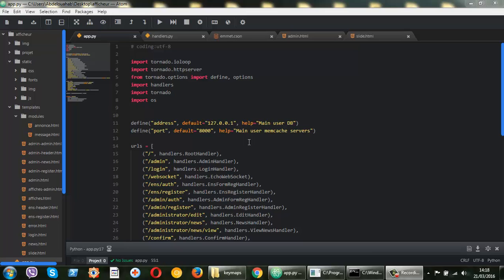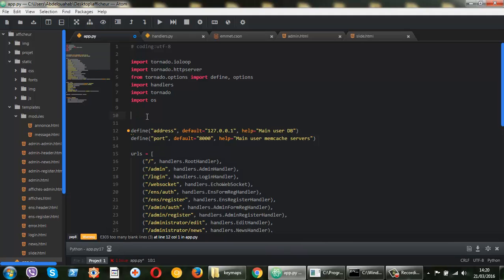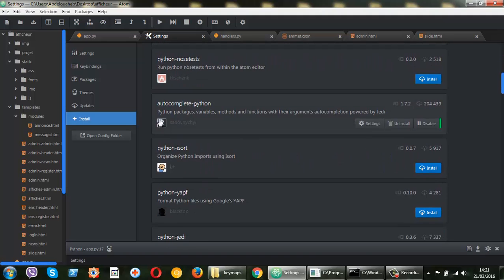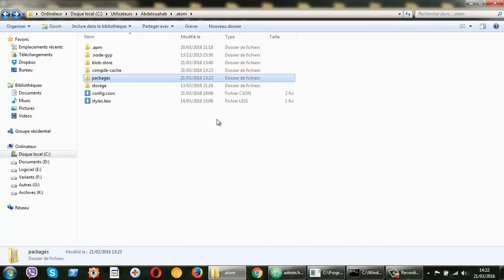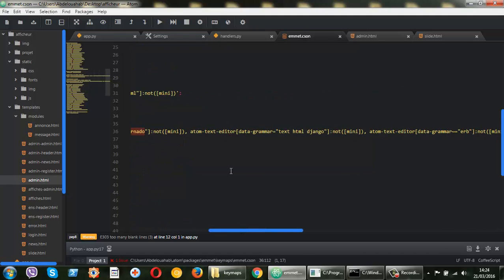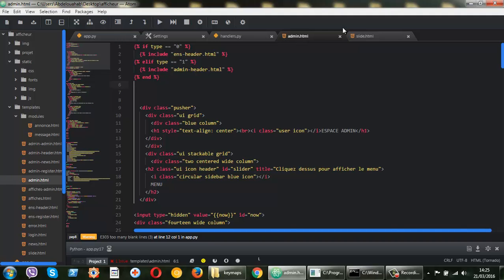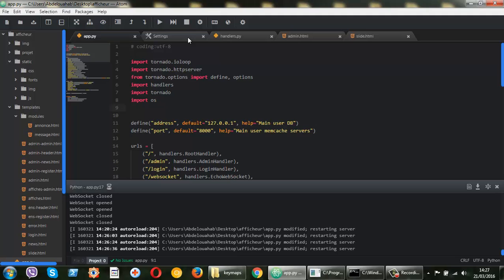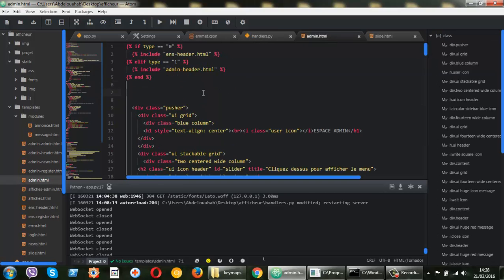How to use Github Atom with Tornado (Python)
This is a simple tutorial about how you will configure your editor to enable auto completion and tornado templates support.